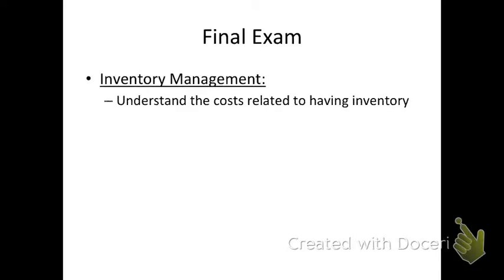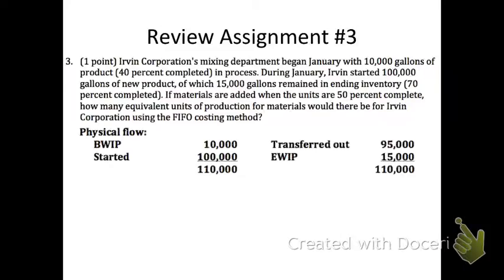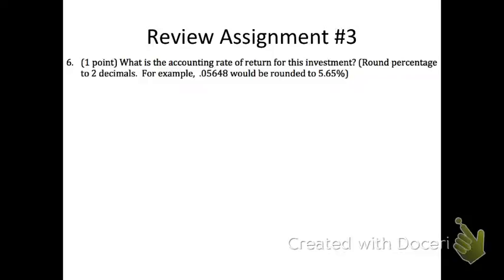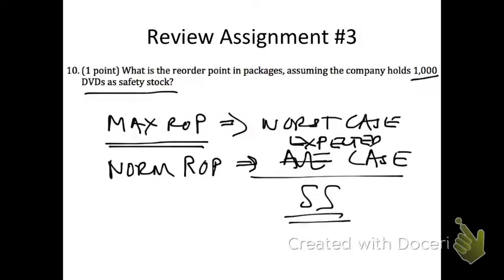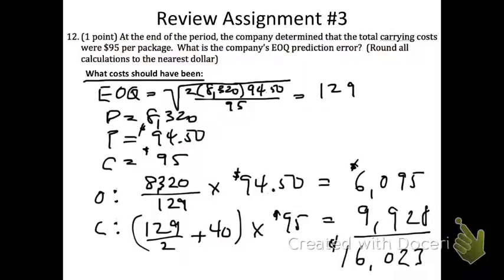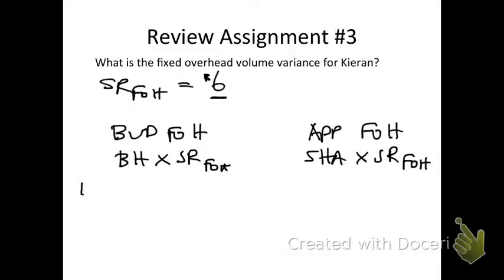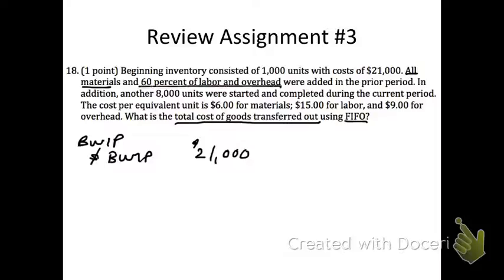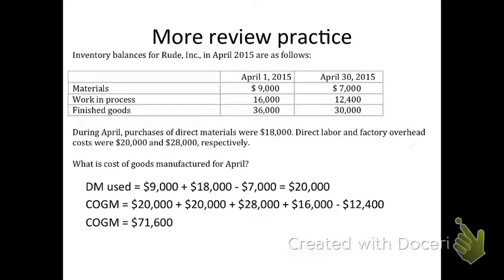Acctg 5210 Final Exam Review